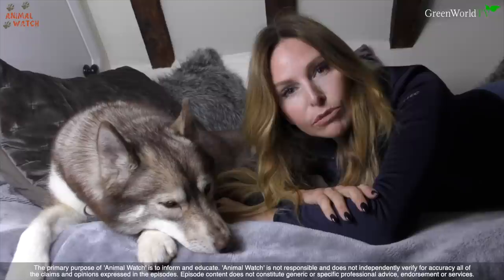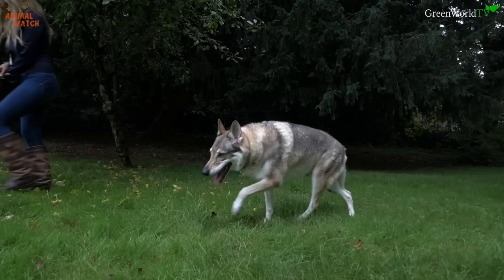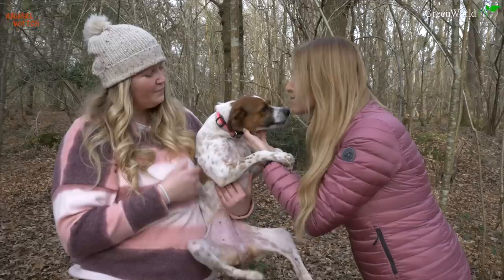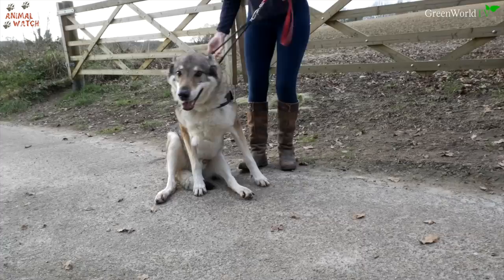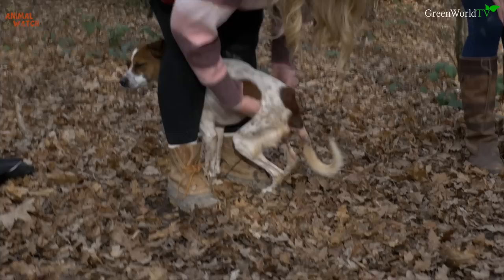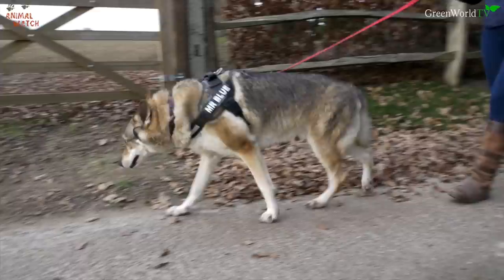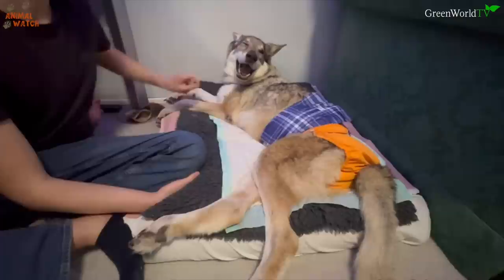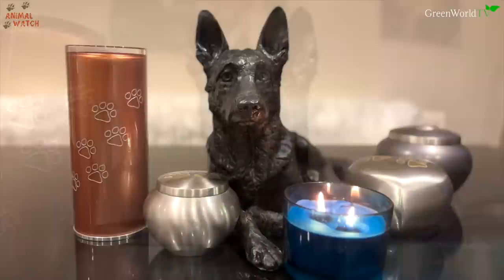DEGENERATIVE MYELOPATHY - Dog Birth to Death Guide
My beautiful wolfdog Mr Blue died of Degenerative Myelopathy & I'm devastated, but through this pain I've created a full guide to what to expect from Degenerative Myelopathy from birth to death so that we can help others suffering with this help their dogs more from how to choose a wheelchair, to how to help with loss of bowel movements to knowing when it is time to put your beloved to sleep. I didn't have any online help when Mr Blue started his decline so I really hope that our heartbreak can ease other's pain x

Degenerative Myelopathy or DM is a disease affecting the spinal cord, resulting in slowly progressive hind limb weakness and paralysis. It is a disease that mainly affects The German Shepherd and Siberian Husky.

Presented by Anneka Svenska

Featuring:
Kasey Carlin: Instagram @wunderdogrescue_

Filmed and Edited by Ellen Hope Cobb

and

This film cannot be duplicated on other YouTube channels or other media platforms without written permission from GreenWorldTV